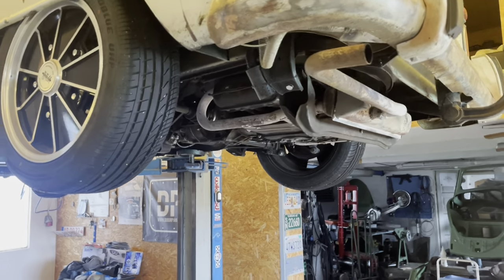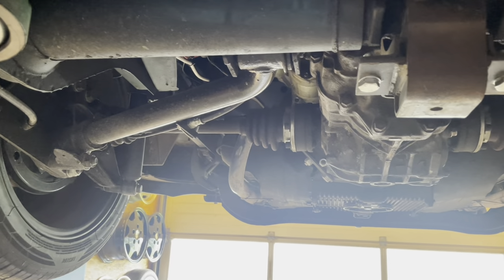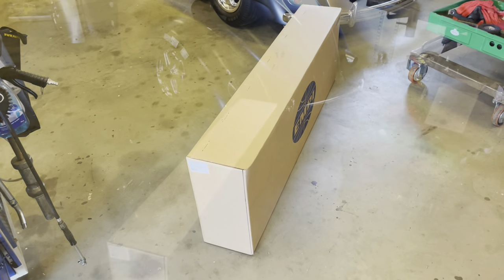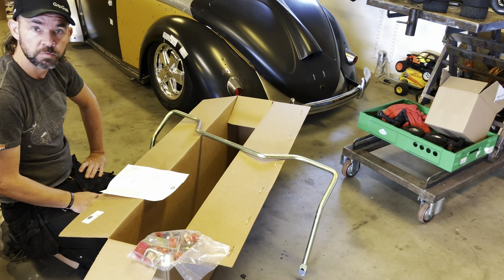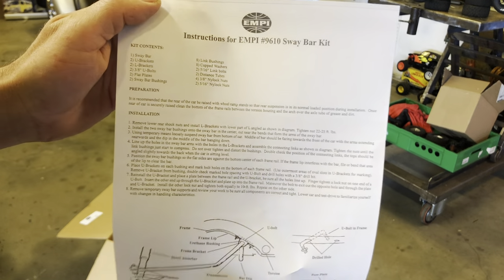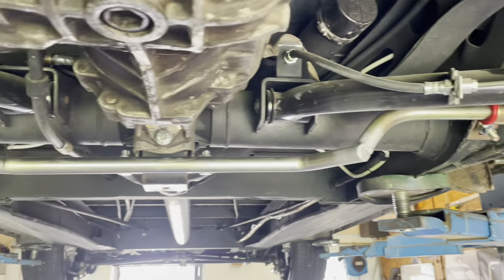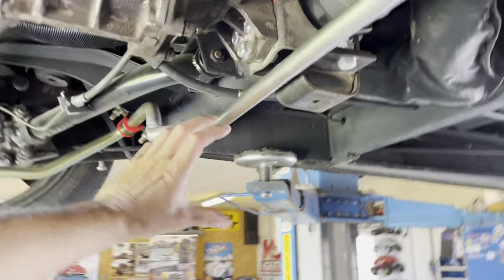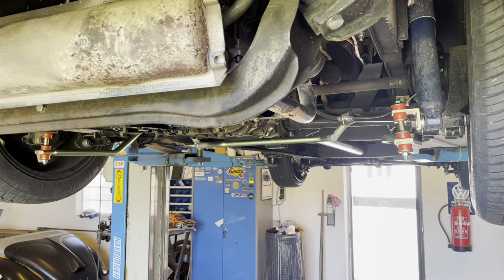“How to” fit a rear stabilizer on your Volkswagen Baywindow.